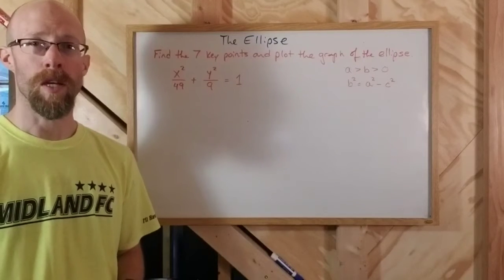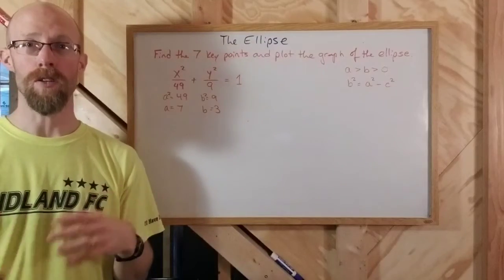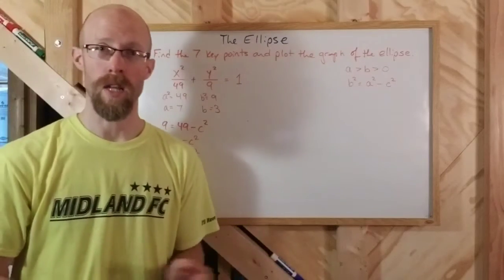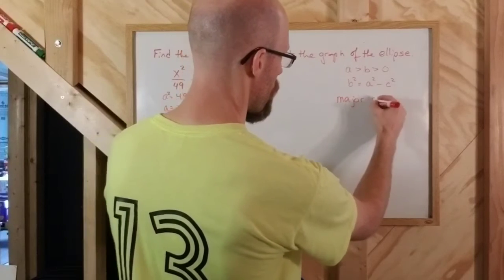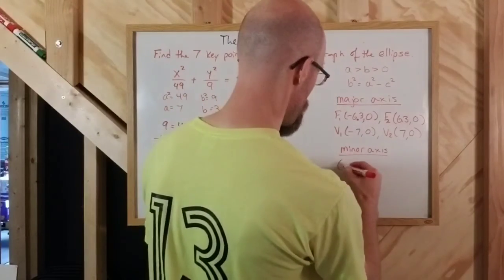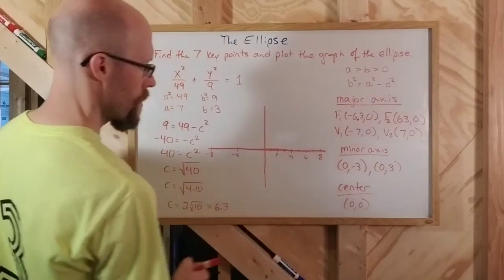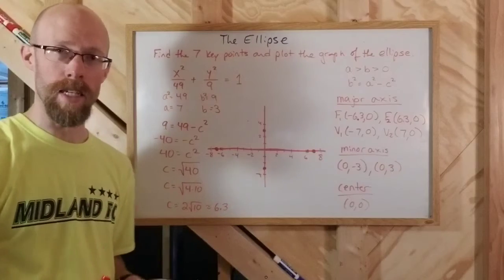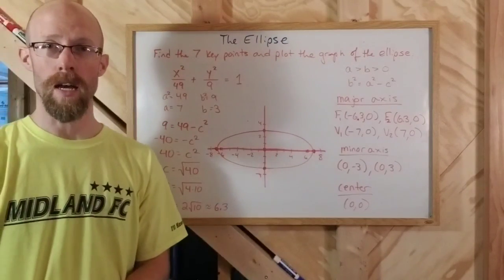Pre-Calc 10.3 The Ellipse Part 3